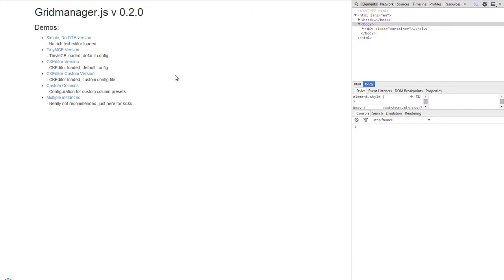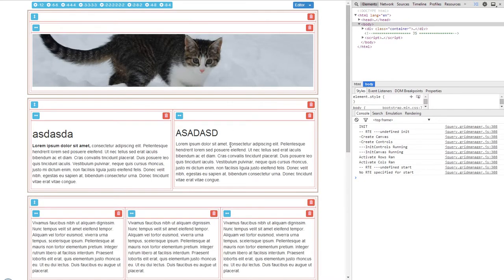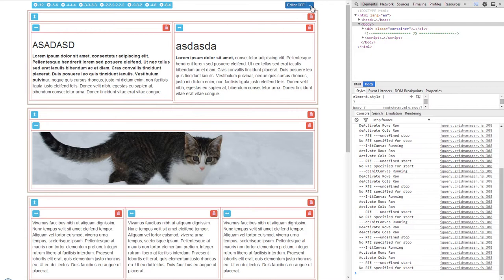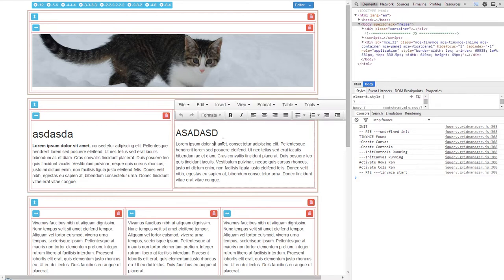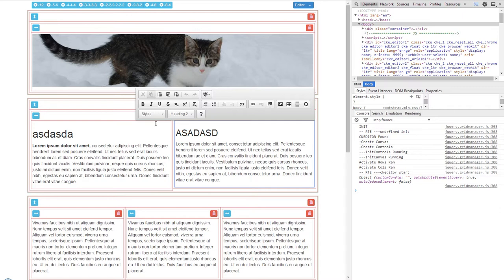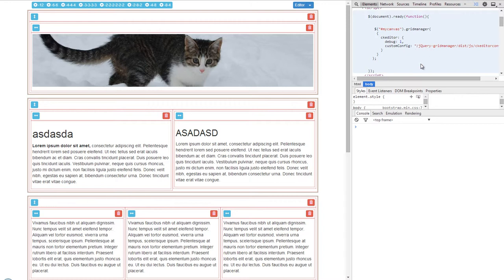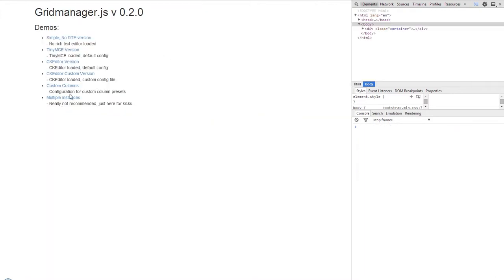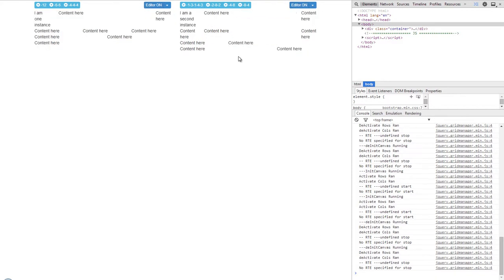jQuery Gridmanager.js 0.2.0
Now with multiple RTEs & sortable columns